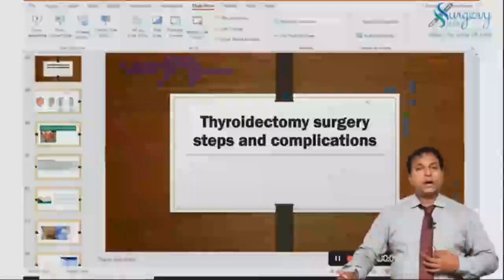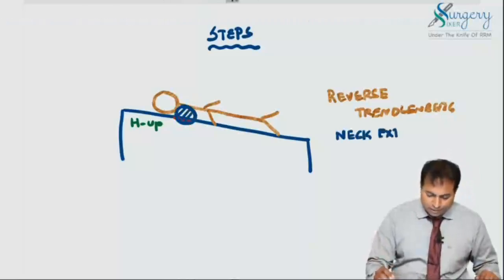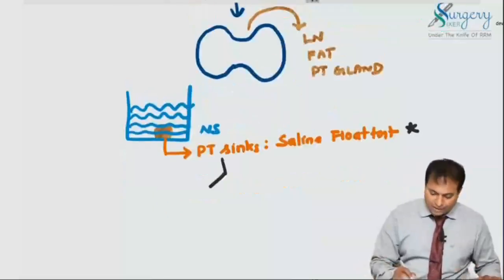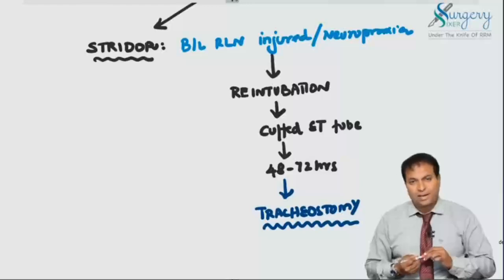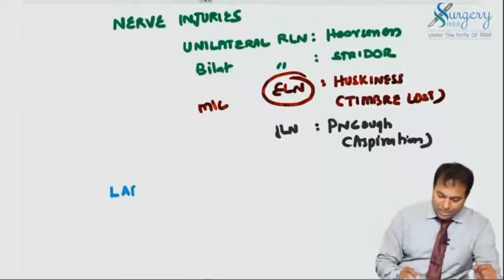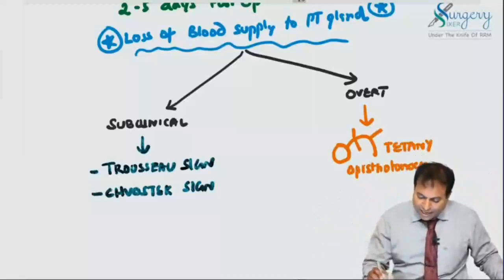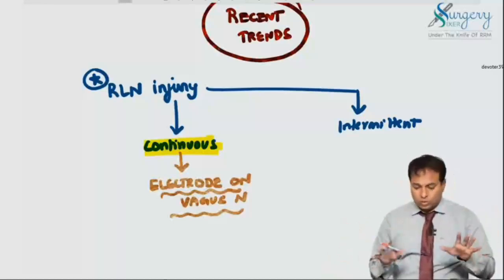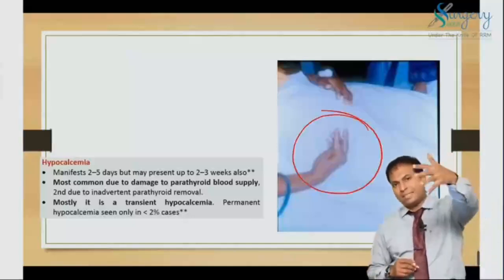4d Thyroid Surgery